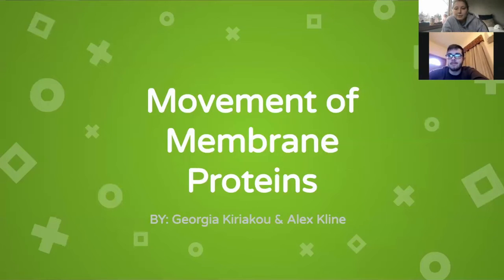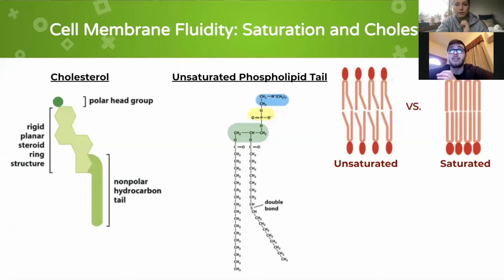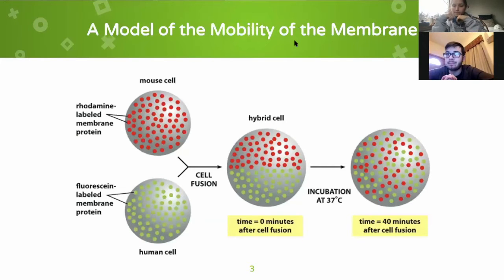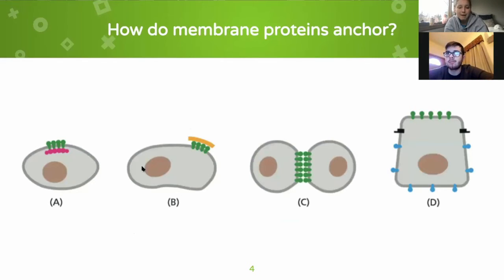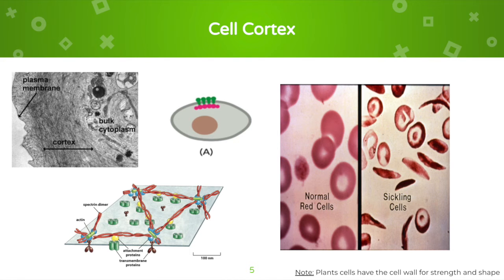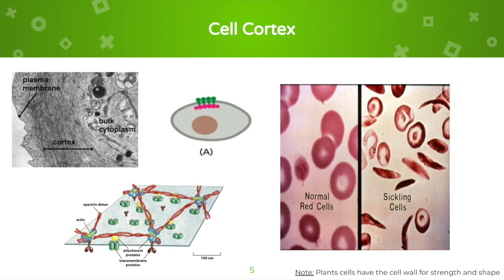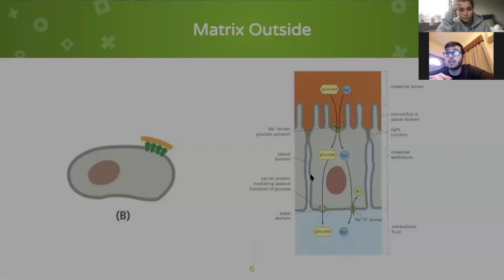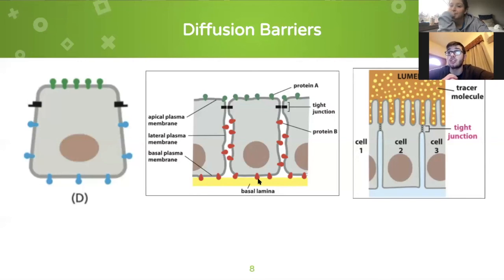Movement of Membrane Proteins (BIOS 041)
This video outlines the way that cells restrict the lateral movement of their membrane proteins.